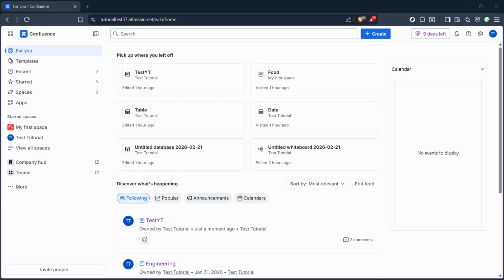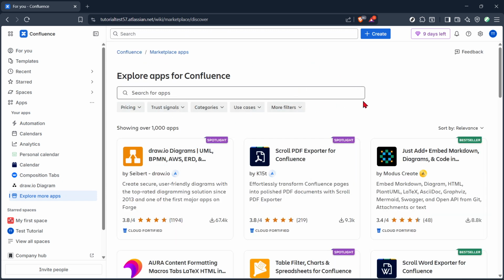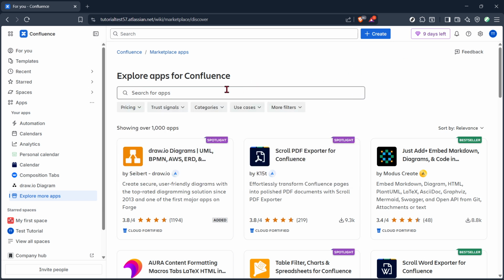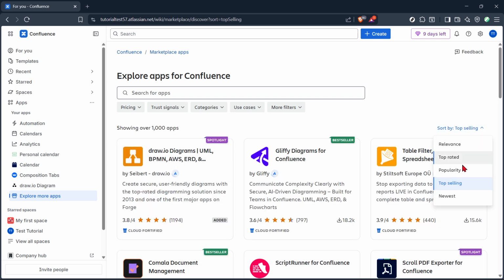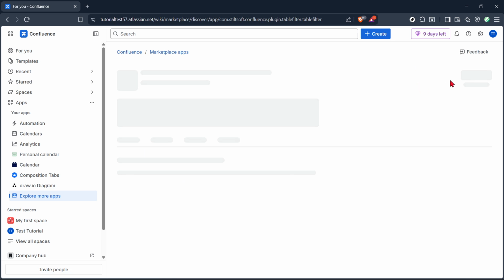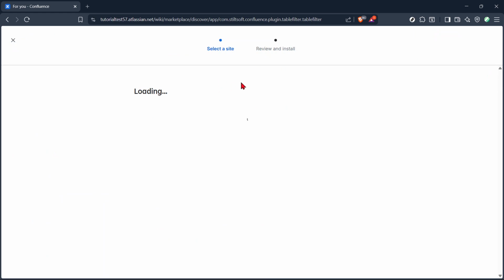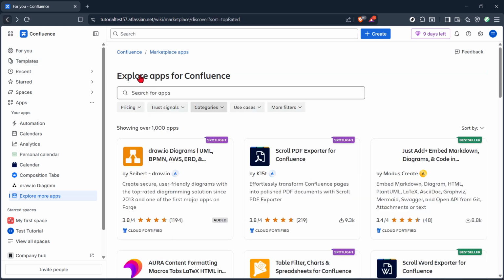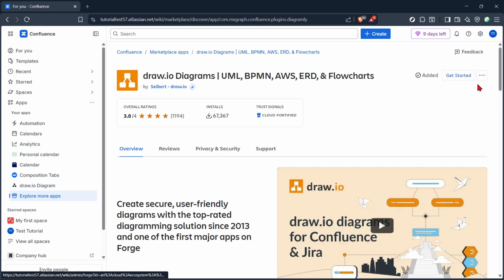How To Install Apps In Confluence [2026 Guide]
How To Install Apps In Confluence